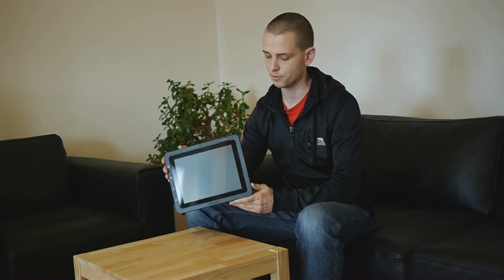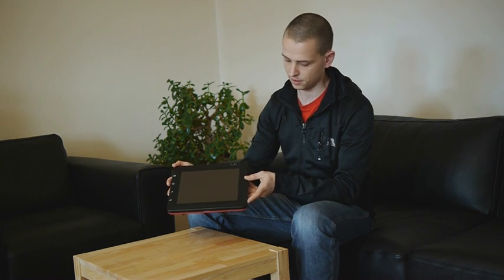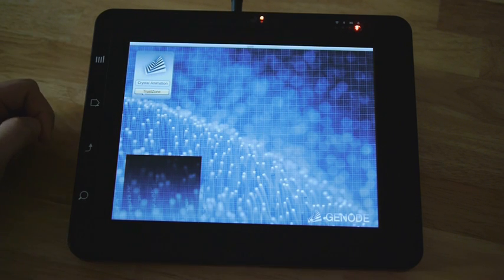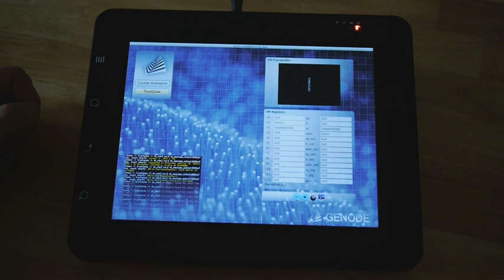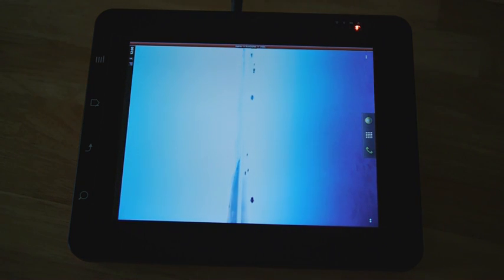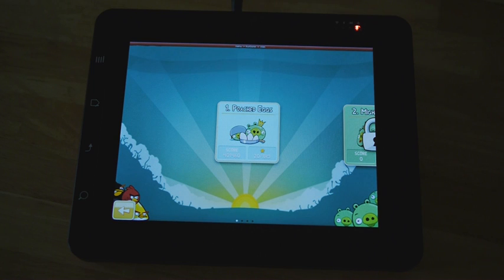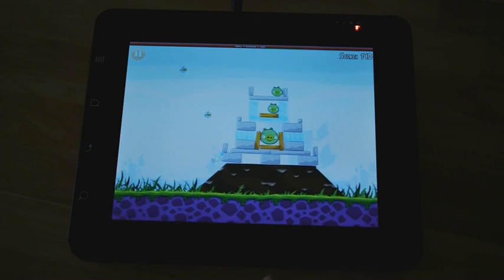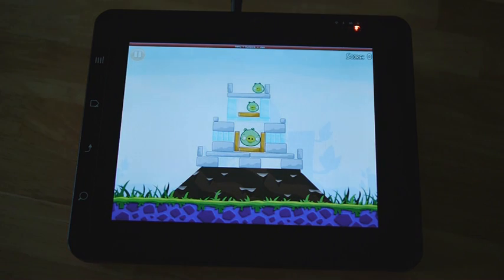Genode on ARM TrustZone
The video shows Genode running in the secure world of ARM's TrustZone, while Android is executed concurrently in the normal world. The demo runs on top of Freescale's i.MX53 SABRE tablet.